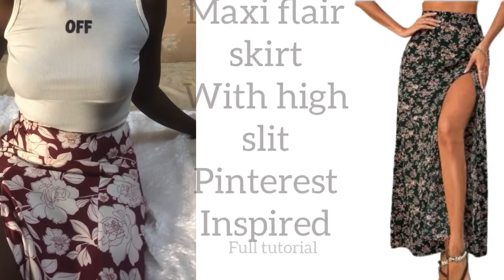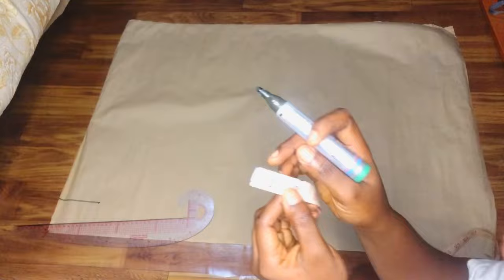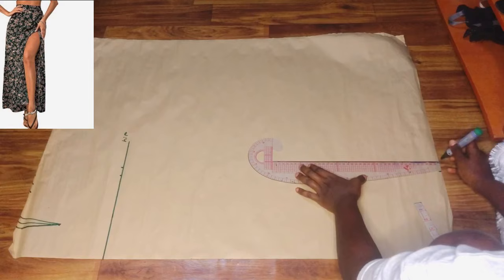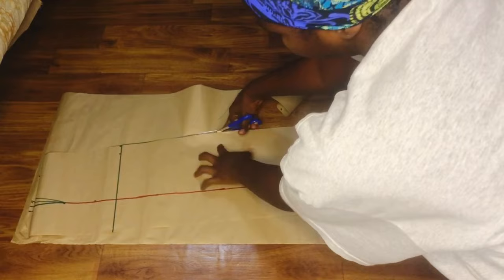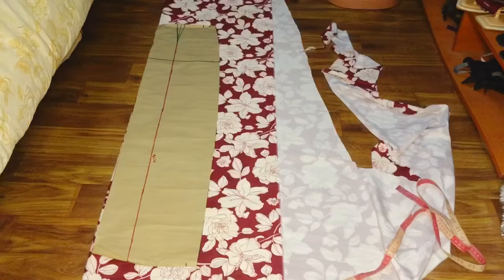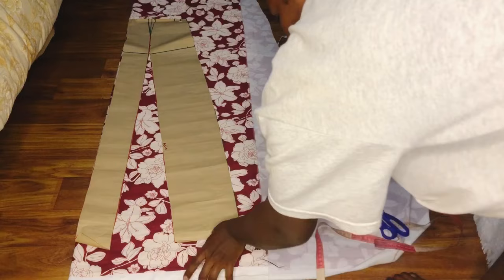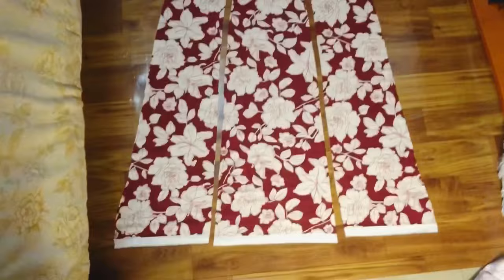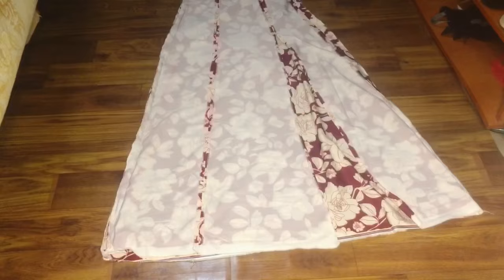Maxi Skirt with High Slit Sewing Tutorial